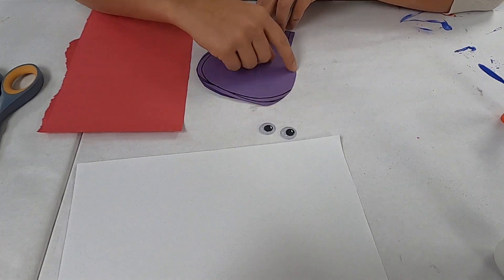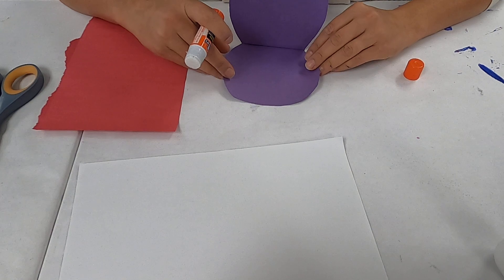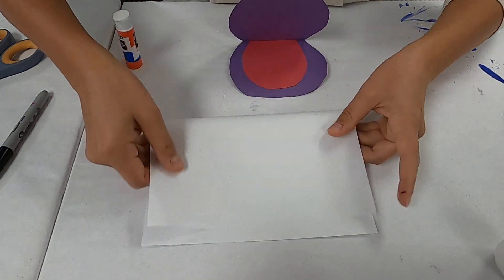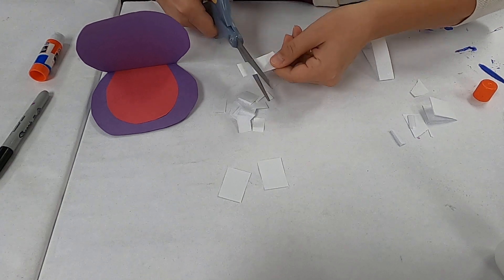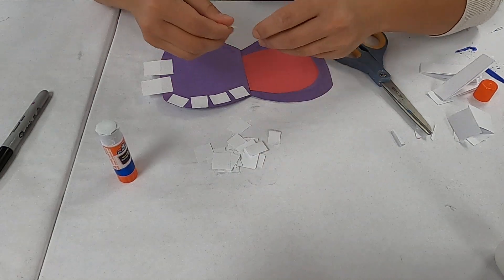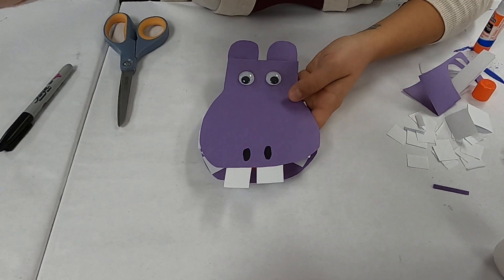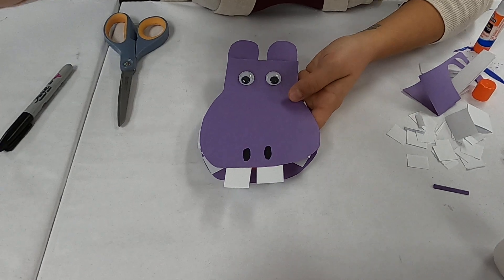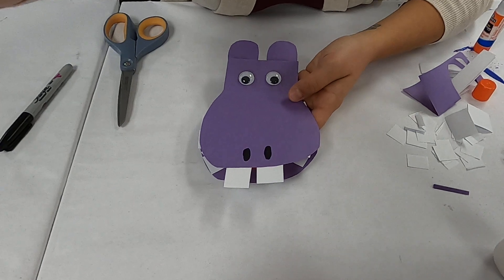paper hippo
Make a paper hippo that opens his mouth!